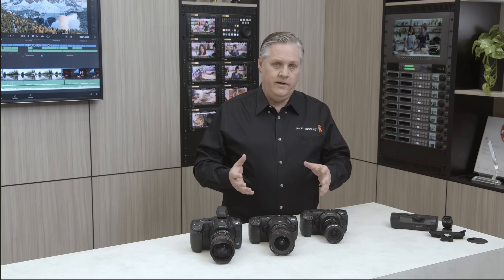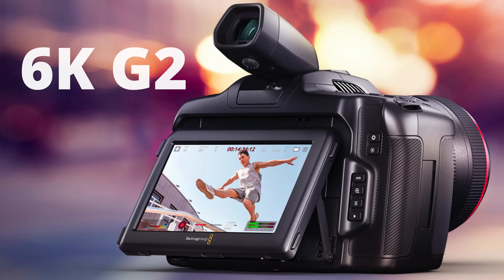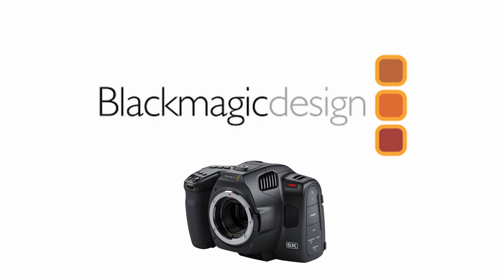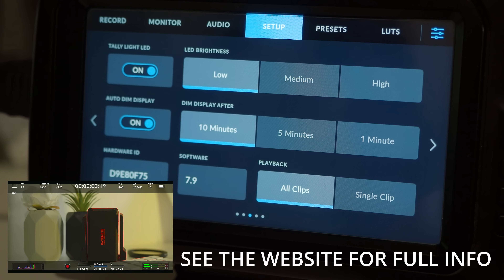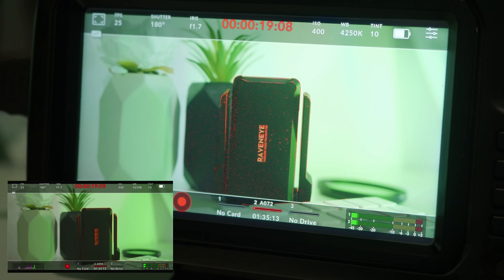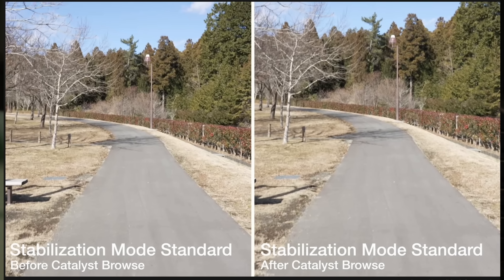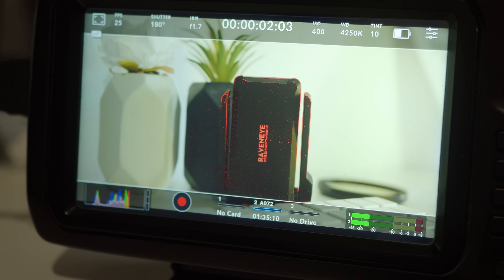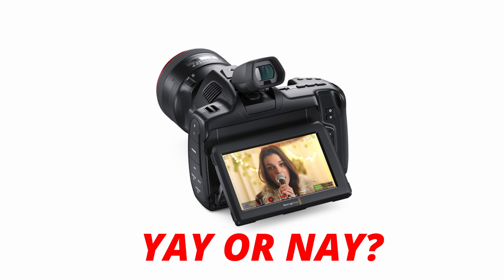BLACKMAGIC BMPCC6K G2 IS A GENIUS MOVE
I know people are not liking the 6kG2 but I personally see the benefits in what blackmagic have done by releasing this mid tier beast. It's a perfect camera for a lot of scenarios wether youre a filmmaker or just looking for an A or B cam for your studio.

The biggest highlight for me today was the Gyro activation announcement!!!

Metabones dosent need updating.